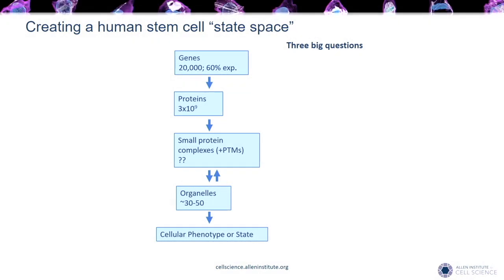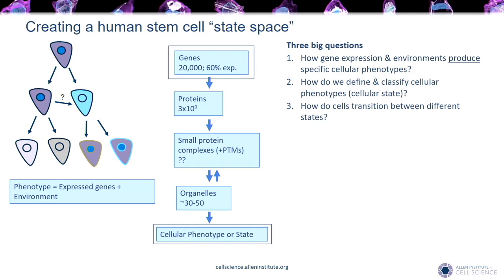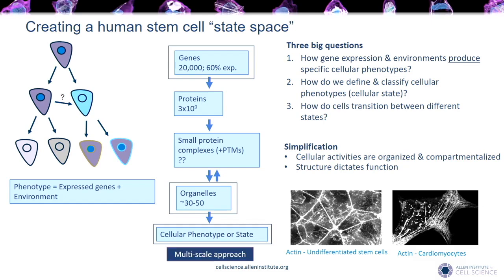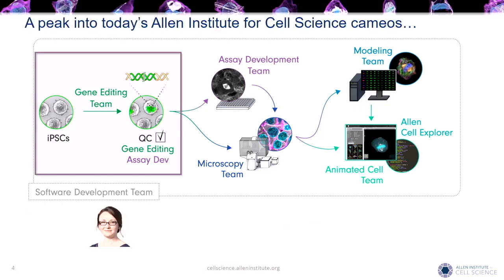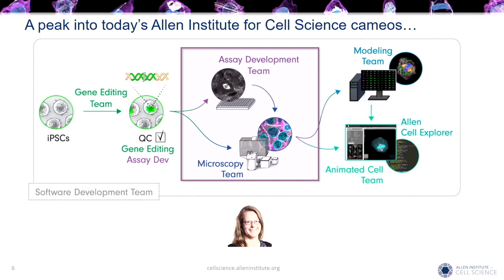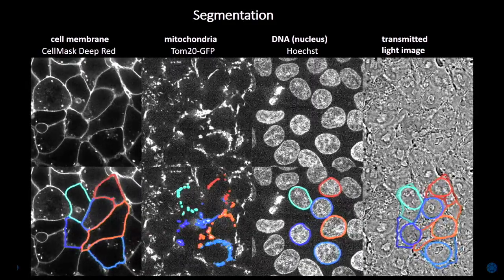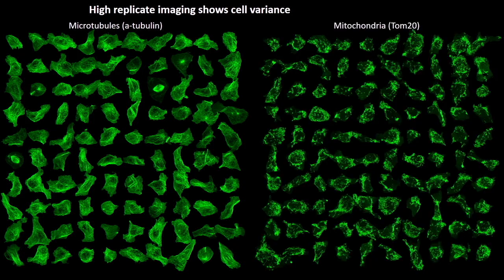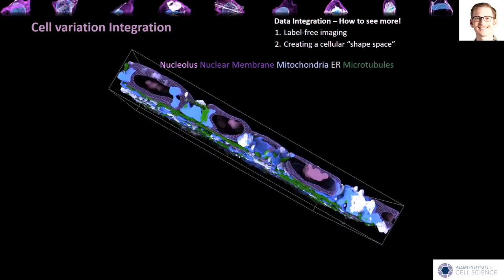Nathalie Gaudreault | Showcase 2017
Nathalie Gaudreault presents introductory remarks and the latest research updates from the Allen Institute for Cell Science at the 2017 Allen Institute Showcase Symposium.